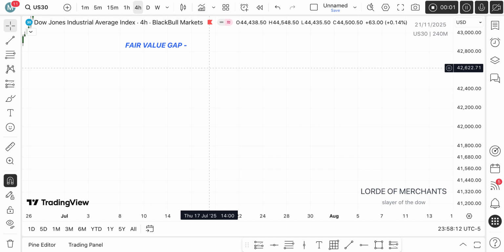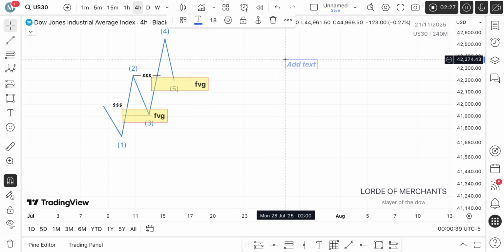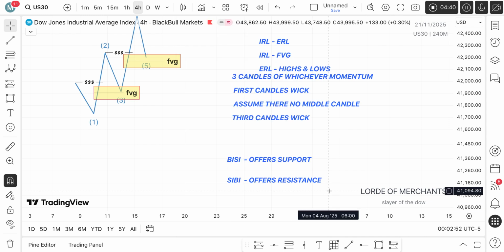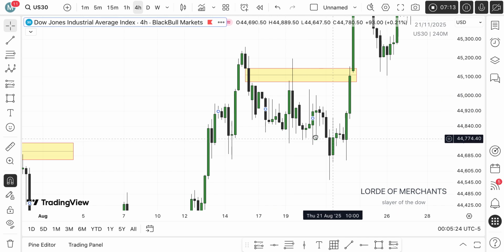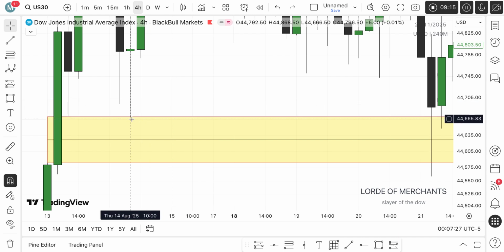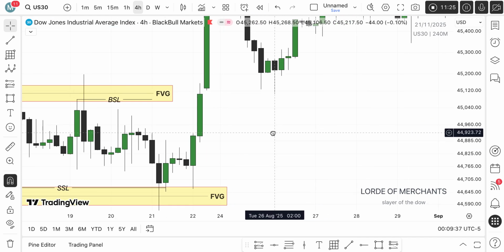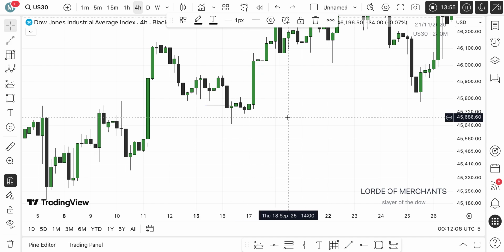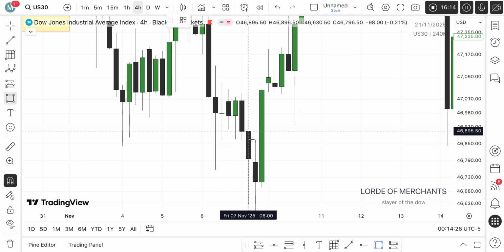Your FVG Keeps Failing… Here’s The Real Reason (The Only FVG Guide You Need in 2026 - LORDE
In this video, I break down exactly why your Fair Value Gaps keep failing and reveal the real logic behind FVGs that most traders never learn. If you’ve been entering too early, too late, or getting wicked out every time—this is the 2026 guide you needed.